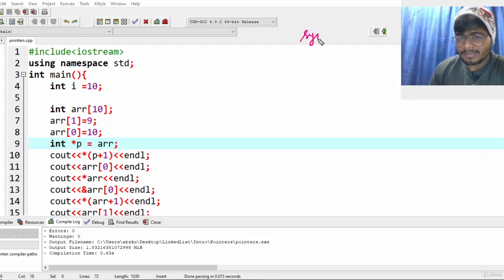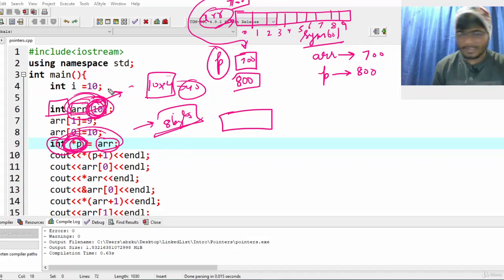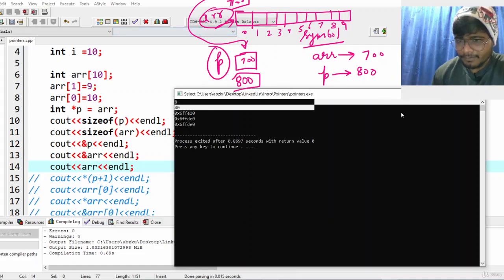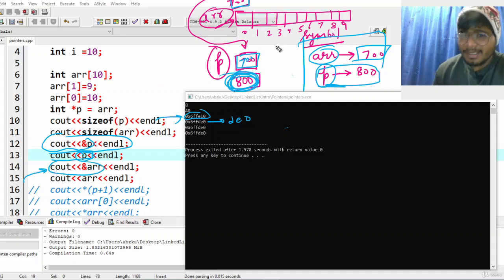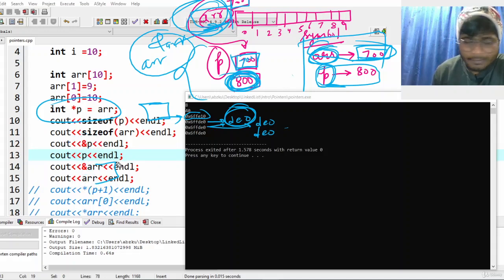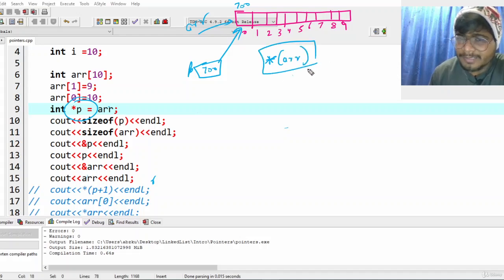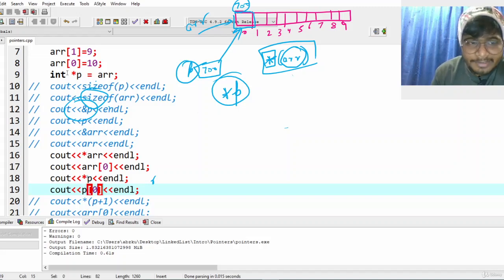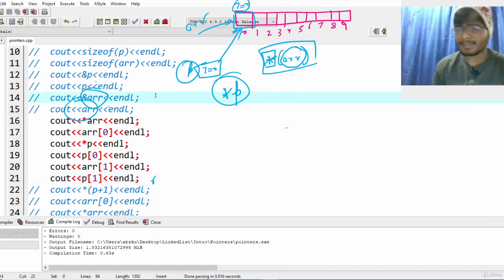10.3 Understanding Interaction Between Pointers and Arrays in C++ Programming Part 2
Lets continue our dive into the fundamental relationship between pointers and arrays in C++ programming. This article explores more points on how pointers can be used to navigate and manipulate array elements efficiently, highlighting key concepts such as pointer arithmetic, memory access, and passing arrays to functions. Perfect for developers looking to deepen their understanding of low-level memory management and enhance their coding skills.